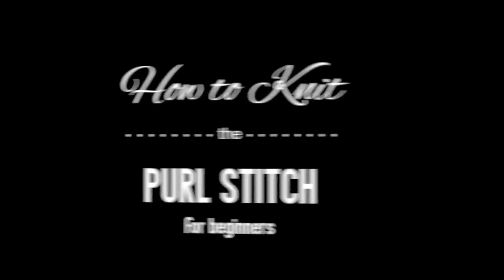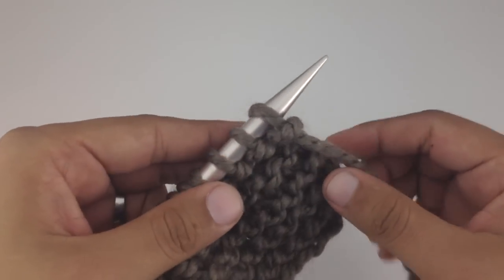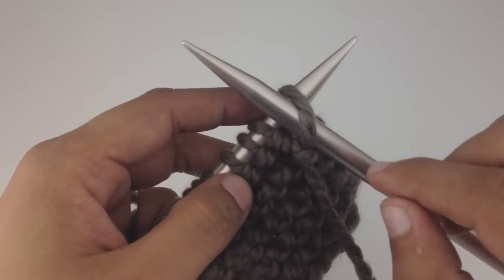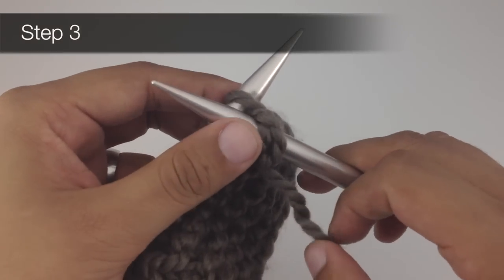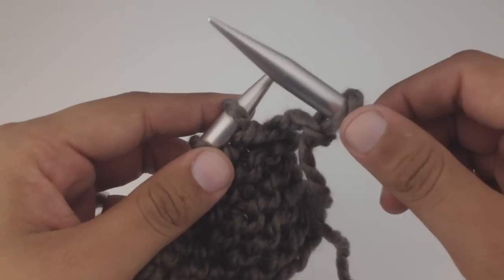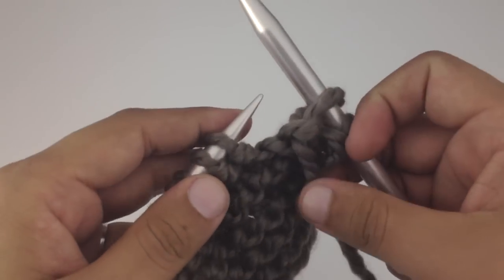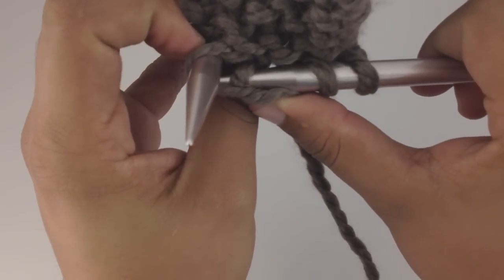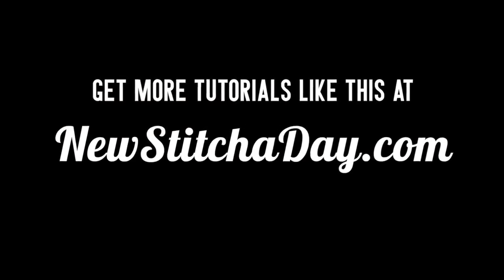Knitting 101: The Purl Stitch for Beginners [5 of 7]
This video knitting tutorial will help you learn how to knit the purl stitch. The purl stitch is the second of two dominate stitch techniques in knitting. The purl stitch and the knit stitch in various combinations make up thousands of stitch patterns.

Skill: Beginner